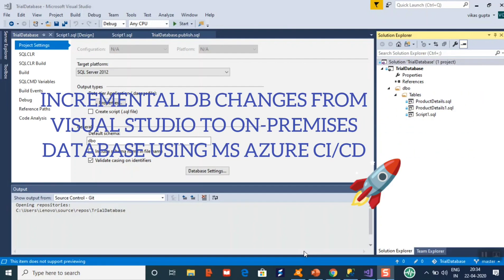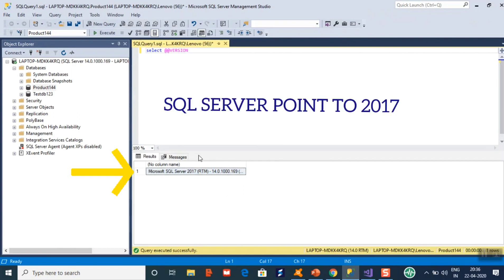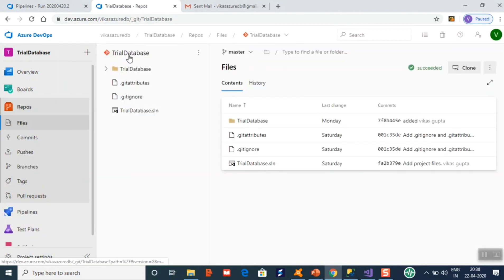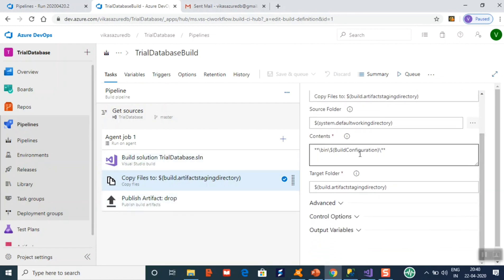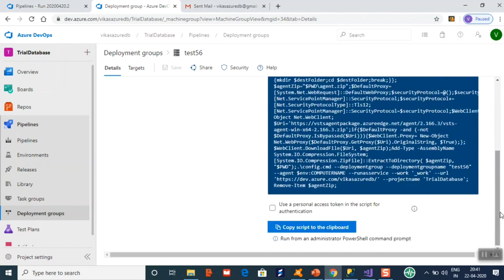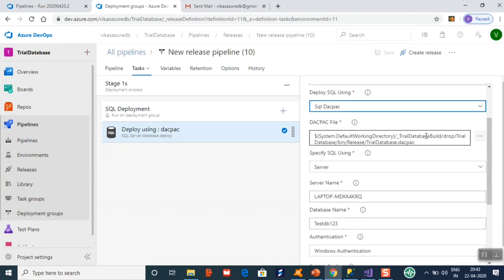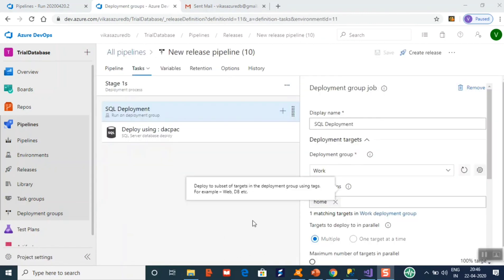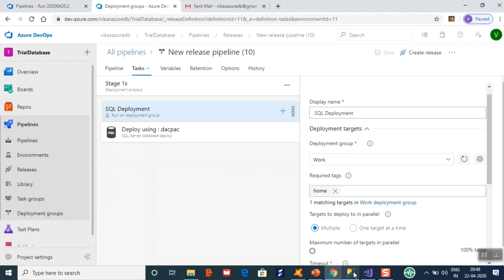Azure DevOps CI/CD: Deploy SQL Server Database from Visual Studio to On-Premises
Description:
In this video tutorial, learn how to deploy database changes to an on-premises SQL Server using Visual Studio and Azure DevOps CI/CD pipelines. Follow along as we walk through the process step-by-step:

Steps to Deploy a Database from Visual Studio to On-Premises SQL Server Using Azure DevOps CI/CD:

1. Create SSDT Project: Set up an SSDT project in Visual Studio to manage your database schema.
2. Check-in Code to Git: Use Git for version control of your database codebase.
3. Build Pipeline: Configure a build pipeline in Azure DevOps to generate the DACPAC file.
4. Deployment Groups: Set up deployment groups in Azure DevOps for targeted server deployments.
5. Release Pipeline: Create a release pipeline to automate the deployment process.
6. Verify Deployment: Ensure successful database creation and integrity in your on-premises SQL Server.

By following these steps, you'll streamline your database deployment process and ensure smooth, consistent updates to your on-premises server using Azure DevOps.

00:00:00 Introduction
00:00:20 Create VS database project
00:02:14 Check-in database project to Azure DevOps repo
00:02:56 Build pipeline
00:04:26 Agent Role
00:04:45 Deployment Group
00:05:36 Release Pipeline
00:07:06 Deploy
00:08:34 Verify database with objects